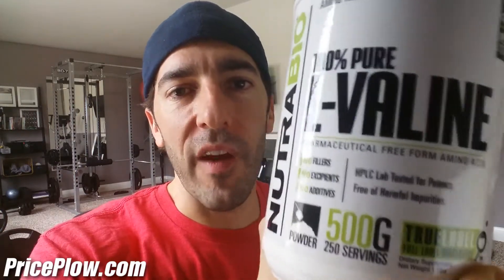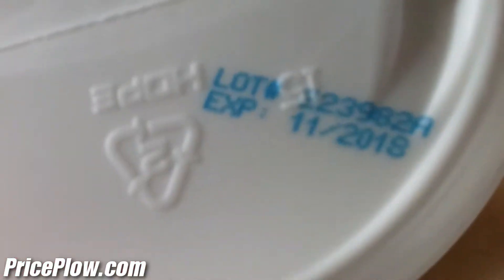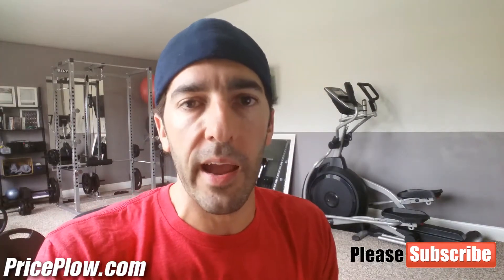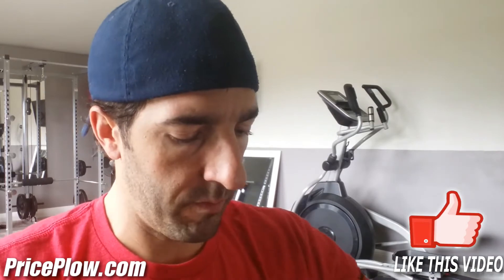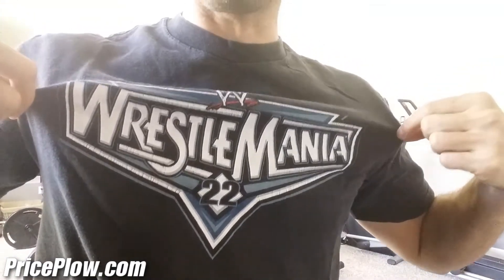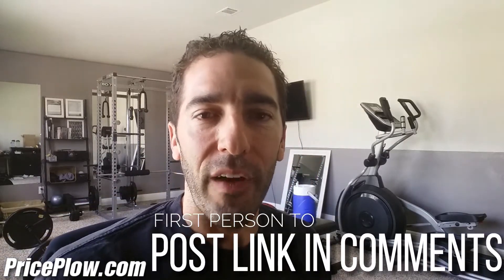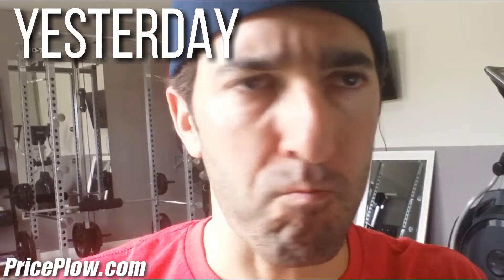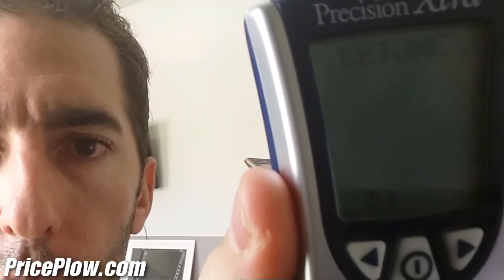Ketogenic Diet Experiment - Is VALINE Keto Friendly?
Mike continues his journey of keto testing, this time with the final installment of the BCAA's.  Does valine negatively effect ketosis?  So far we have the results on Leucine and Isoleucine but what about valine.

AVERAGES:
- Blood Glucose: -0.5
- Blood Ketones: 0!

Day 1:
- Fasted Blood Sugar Pre: 91
- Ketones Pre: 0.7

- Blood Sugar 45 minutes post (no training or eating): 82
- Ketones Post:  0.6

Day 2 (next day):
- Fasted Blood Sugar Pre: 85
- Ketones Pre: 0.9

- Blood Sugar 45 minutes post (no training or eating): 93
- Ketones Post: 1.0